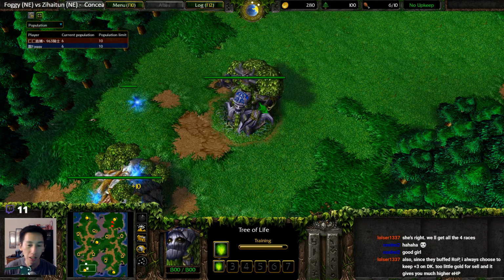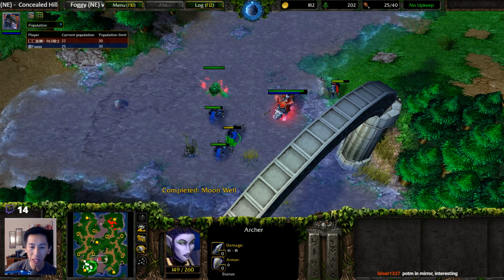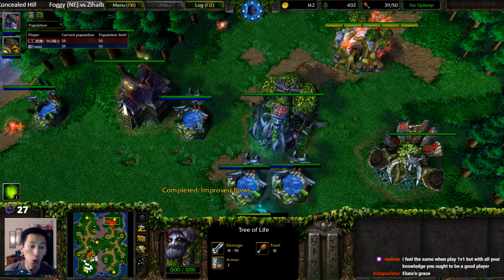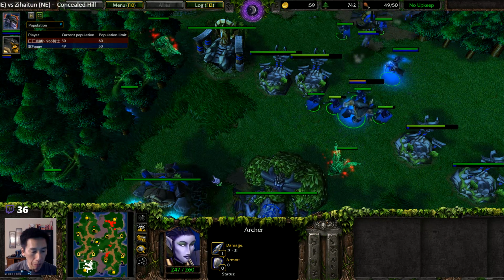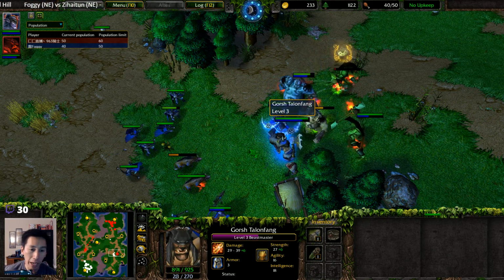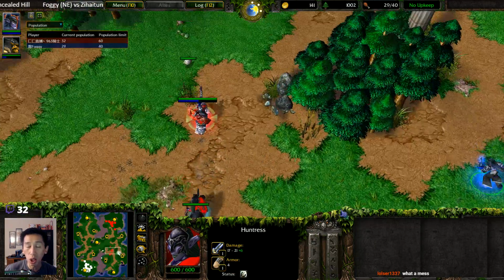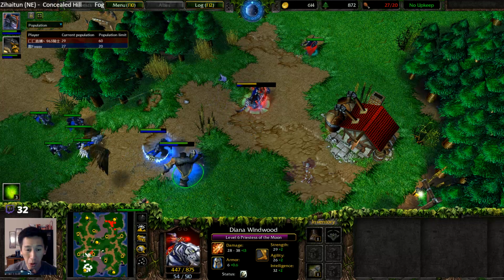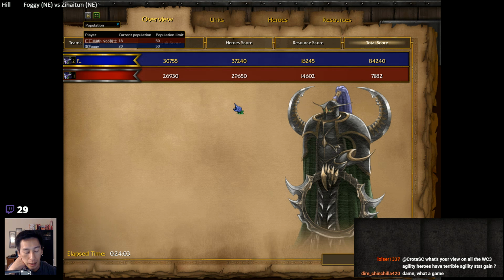Zihaitun (NE) vs Foggy (NE) - WarCraft 3 - PotM Starfall vs DH Metamorphsis - WC2563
Which heroic ability has a bigger impact?  Lets find out together.